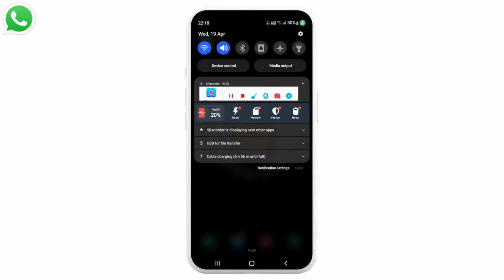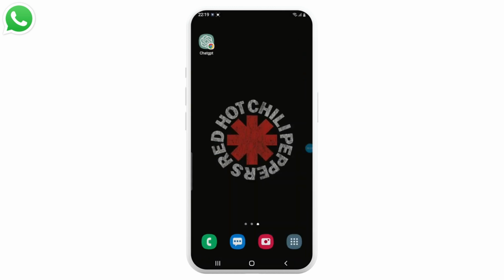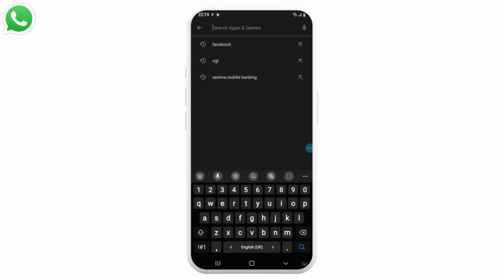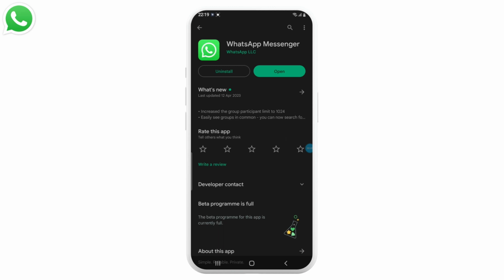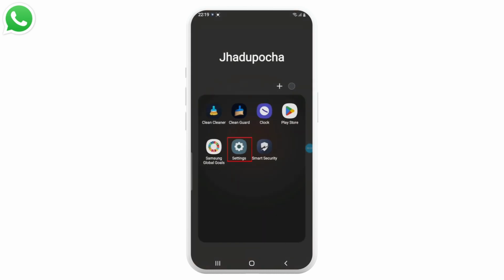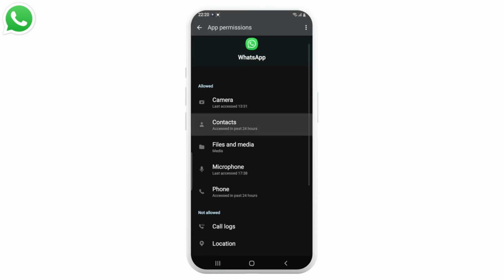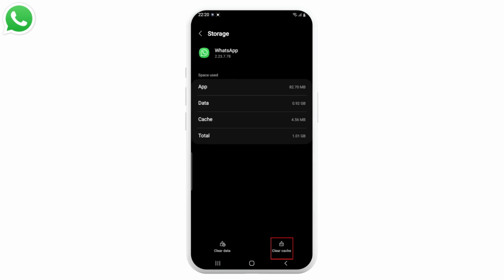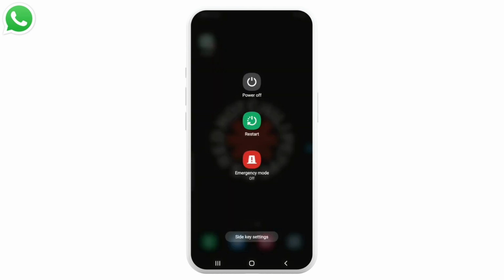How to FIX WhatsApp Call Unavailable | Troubleshooting WhatsApp Call Unavailability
👋 Welcome to Create Login And Delete! In this video, we'll show you how to fix the issue of WhatsApp call unavailability. If you're someone who's experiencing issues with making or receiving WhatsApp calls, then this tutorial is perfect for you.

💬 In this tutorial, we'll provide you with a step-by-step guide on how to troubleshoot WhatsApp call unavailability. We'll cover everything from checking your internet connection to updating the WhatsApp app.

Tips for fixing WhatsApp call unavailability

📱 Timestamps:

0:00 - Introduction
0:05 - How to FIX WhatsApp Call Unavailable
0:10 - Steps to FIX WhatsApp Call Unavailable